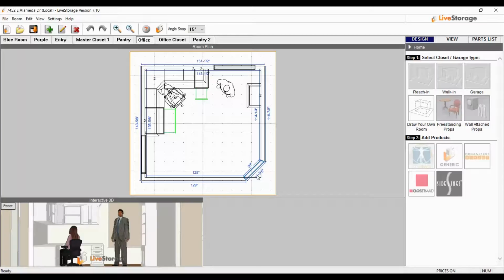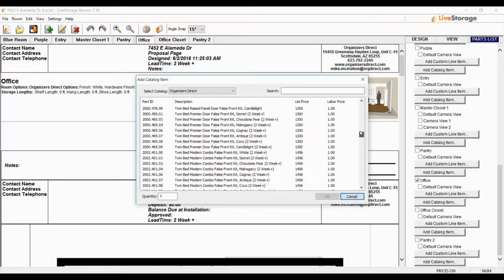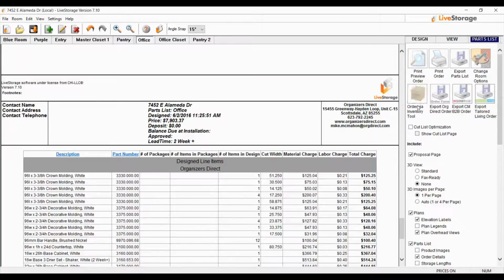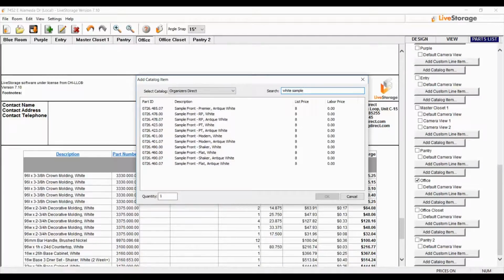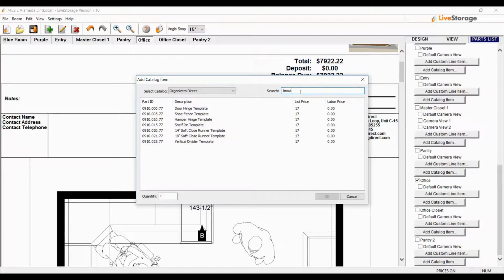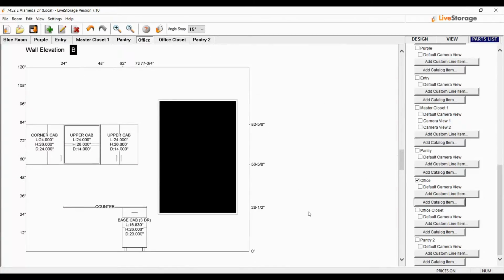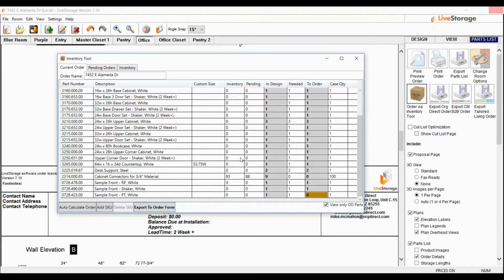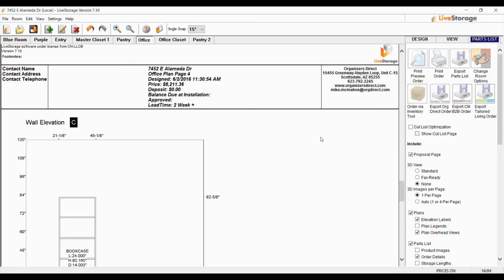Non Visual Items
Adding Non-Visual Items in Live Storage